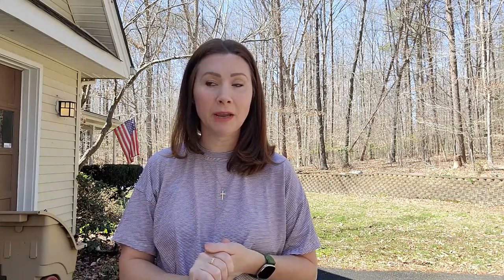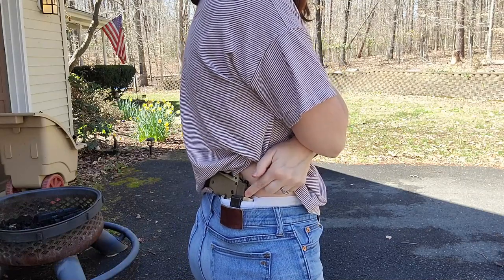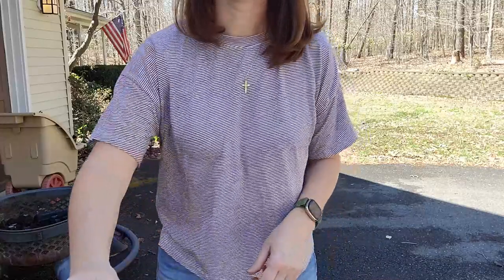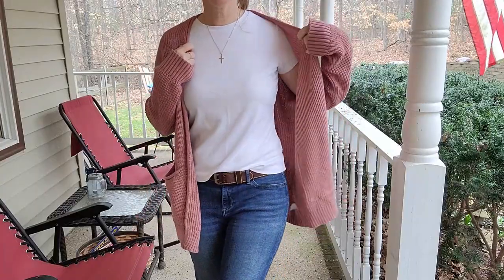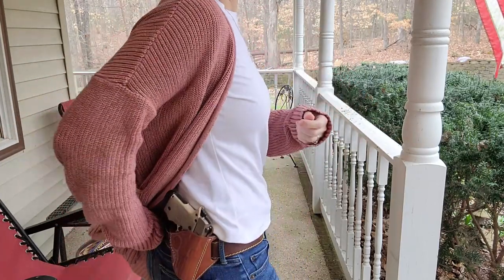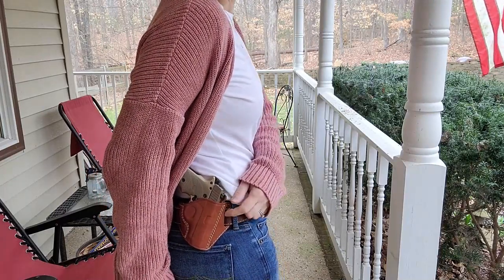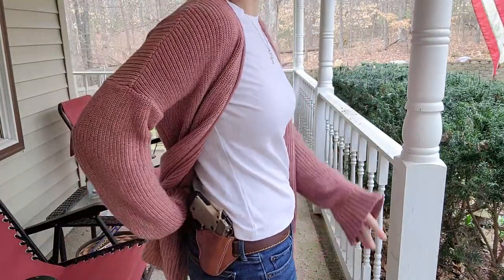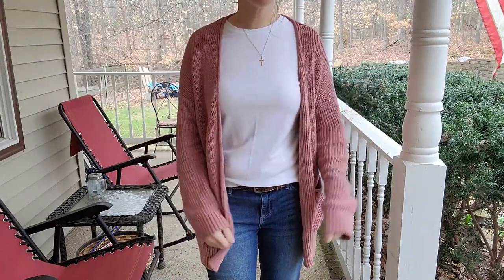Concealed Carry Holster options for Women!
Let me know if you'd like more of these kinds of videos:)